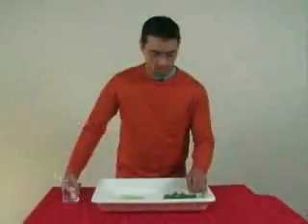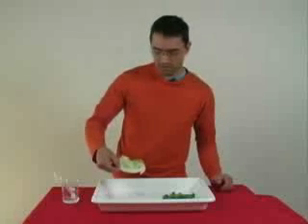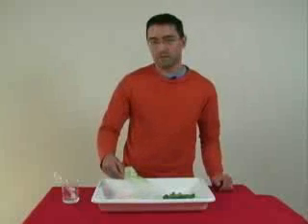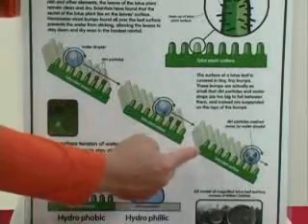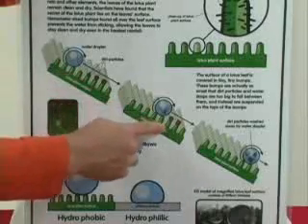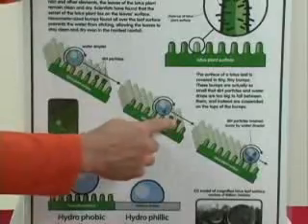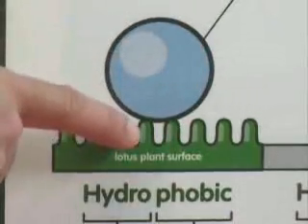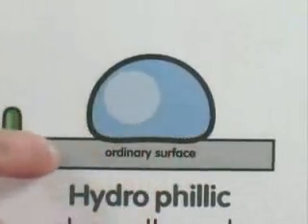The Lotus Effect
This video talks about the lotus effect through an experiment of leafs.